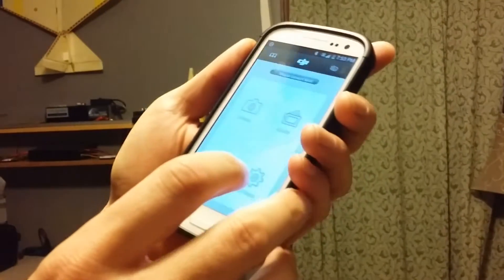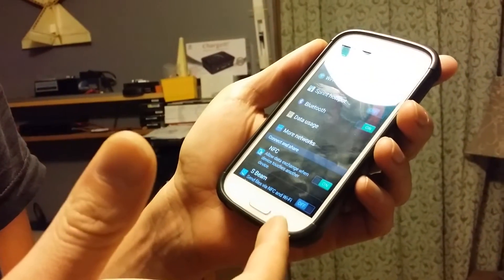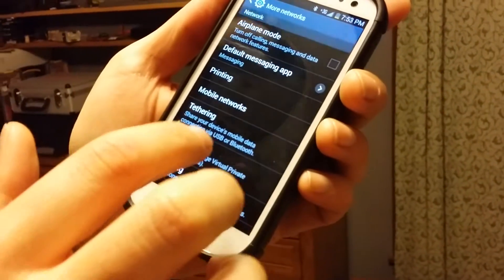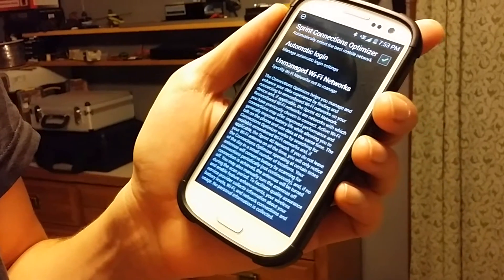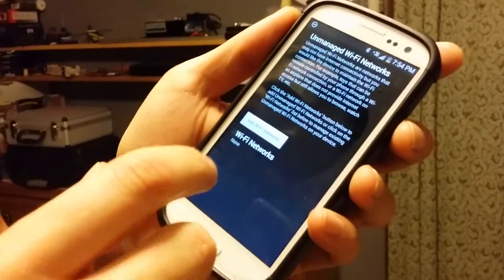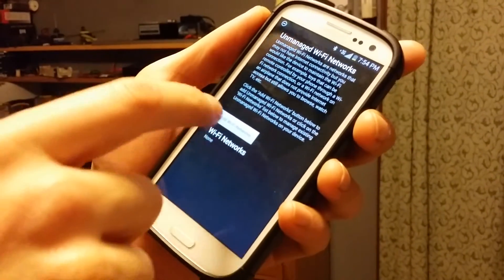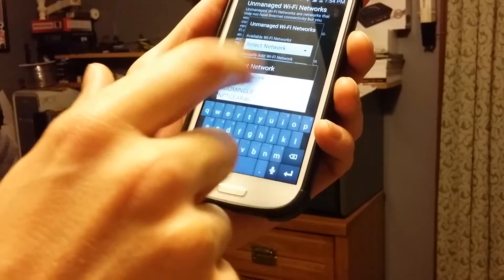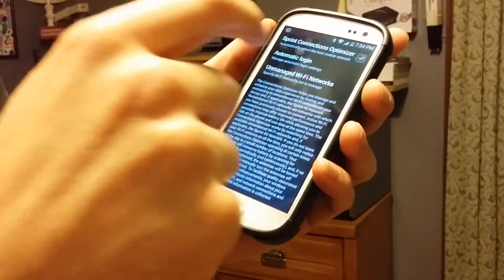Fix WiFi Disconnects GoPro, DJI Phantom, Blade 350 QX3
Rc Dad - This is a quick tutorial on how to fix WiFi disconnects when connected to any toy/gadget that does not have an internet connection such as a GoPro, DJI Phantom Vision, Blade 350 QX AP, etc...